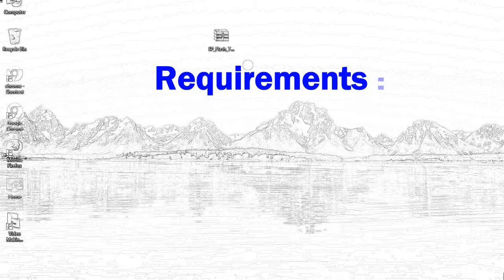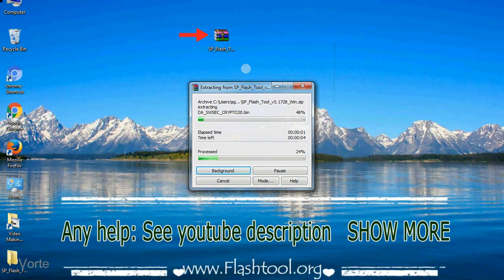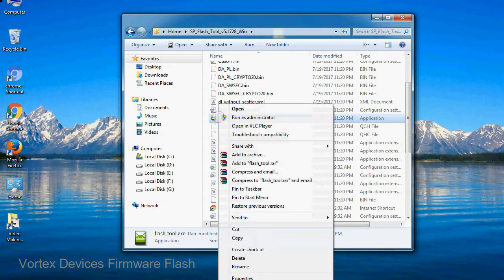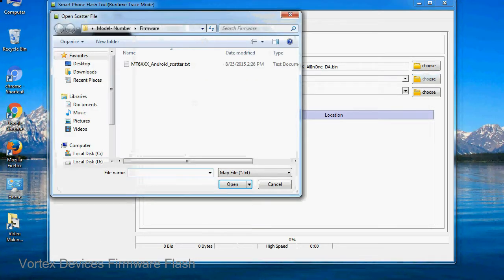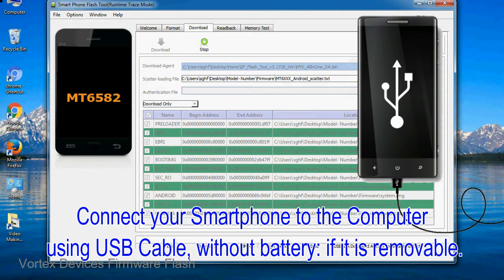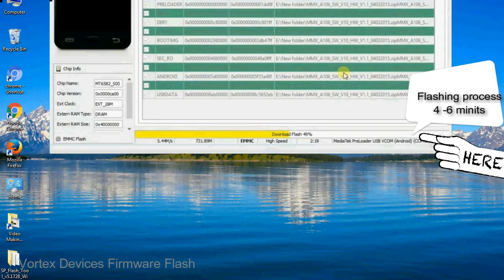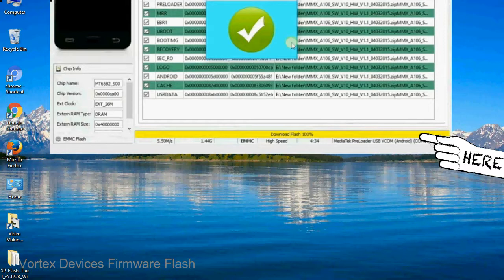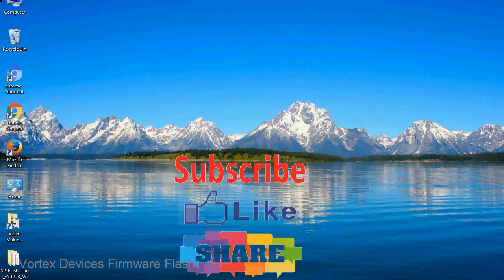How to Flashing Vortex firmware (Stock ROM) using Smartphone Flash Tool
I talk to you How to Flash Vortex Stock firmware using Smartphone Flash Tool (SP FlashTool). Take a look at this complete video, then do it.

Here is a step by step guide on how to flash Vortex Device with Smartphone flash tool:

Step-1. Download and install MTK USB Driver on your computer or laptop. In case you have already installed Vortex Driver on your PC/Laptop then Skip this step.

Step-2. Download Vortex Stock firmware compatible with your Vortex Mobile or Tab, if you have already downloaded the Stock firmware file then ignore downloading it again, and extract the zip file it on your PC/Laptop.

Step-3. Power Off your Vortex device (if it is removable Battery, remove the Battery).

Step-6. Click on the "Download" Tab, now click on the "Scatter-loading" button and select Scatter file in the Vortex Stock firmware folder.

Step-8. Now, connect your Vortex Smartphone to the PC via USB cable.

When your device is connected, Press Vortex Smartphone "Volume Down" or "Volume Up" key, so that your computer easily detects your smartphone.

Step-9. Once Flashing is completed, You see, the Green Ring will appear then remove the USB cable from the Vortex device.

Step-10. Now, your Vortex Firmware Update success, Close the SmartPhone Flash Tool on your PC/Laptop.

Congratulations, Now your Vortex MTK (MediaTek) Smartphone is successfully running the Stock ROM (firmware) you have Downloaded.